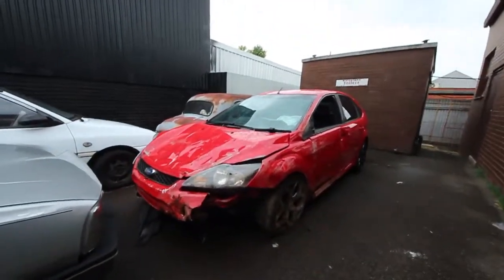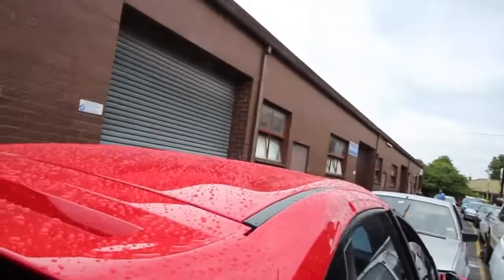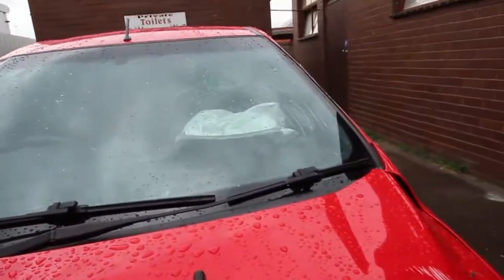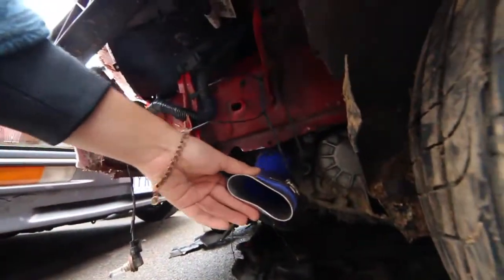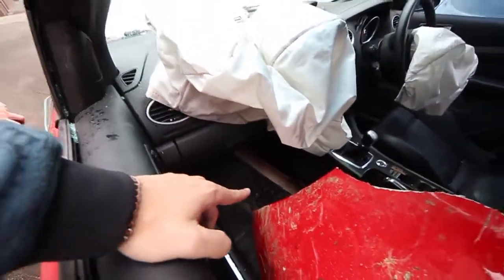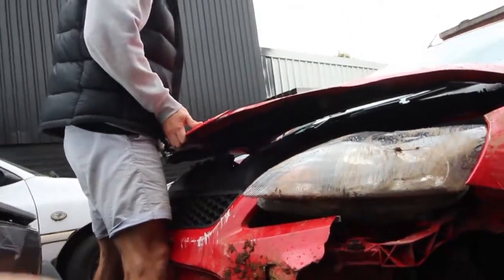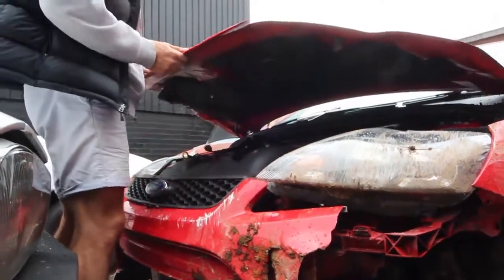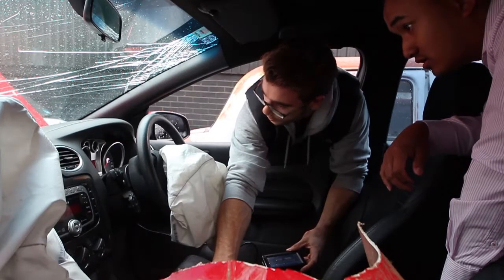Crashed The XR5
Sadly there was a big stack in the ford xr5... but dont be too disappointed, theres another mad car on the way